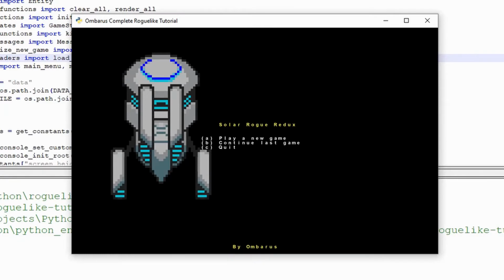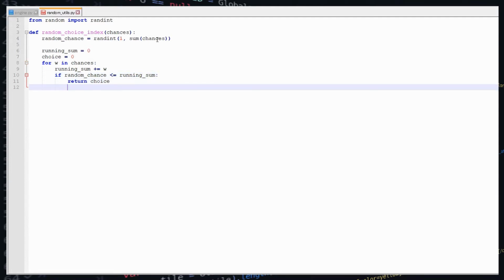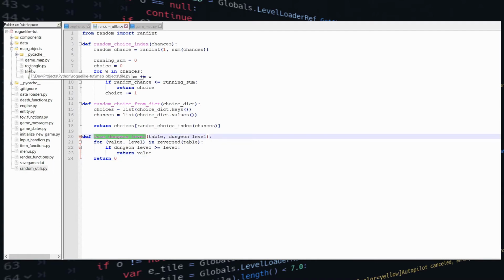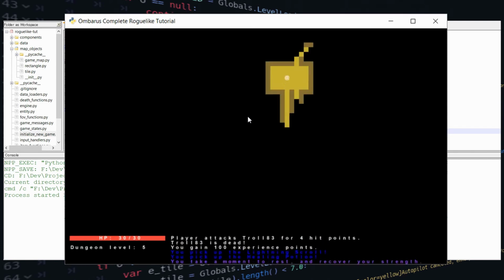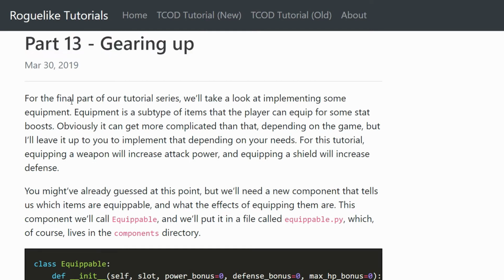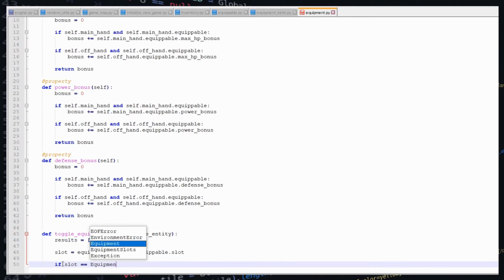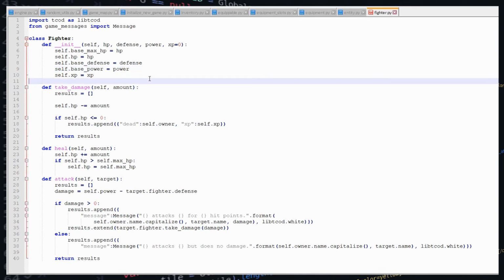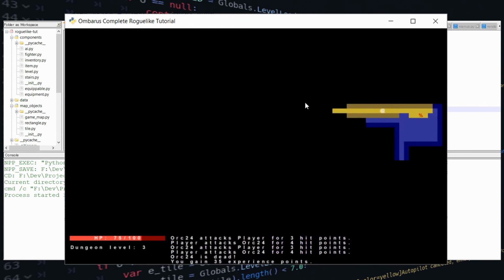Roguelike Dev Tutorial in Python Week 7 - Balancing & Equipment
Ombarus does the RoguelikeDev Complete Tutorial. Part 12 : Ramping up the challenge, part 13 : Adding Equipment